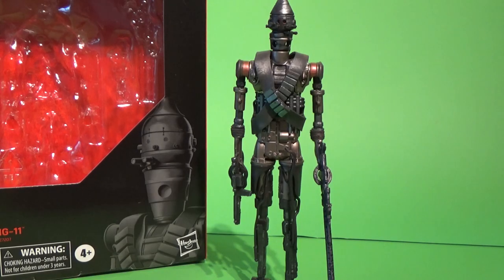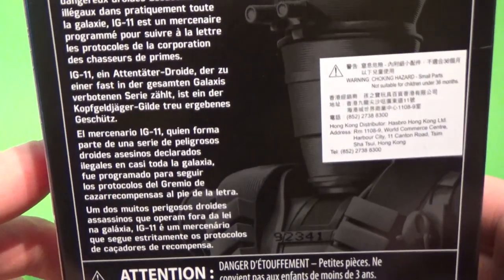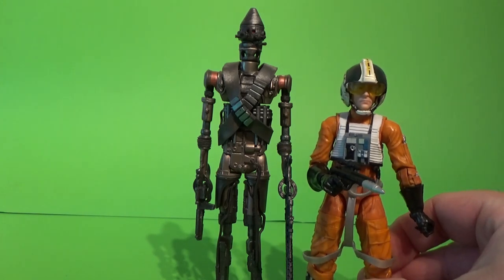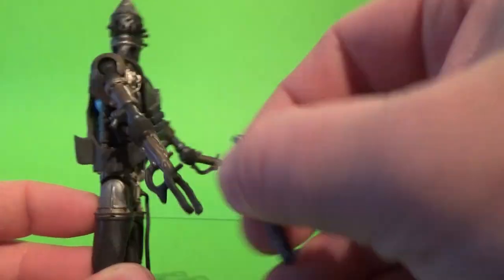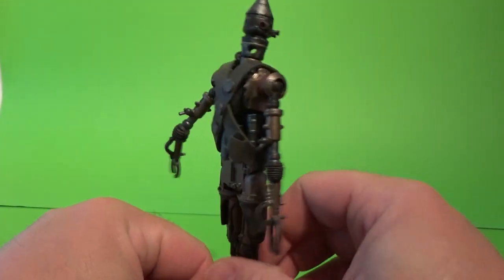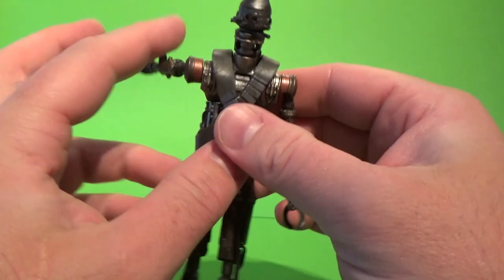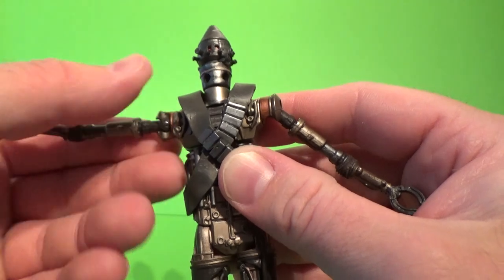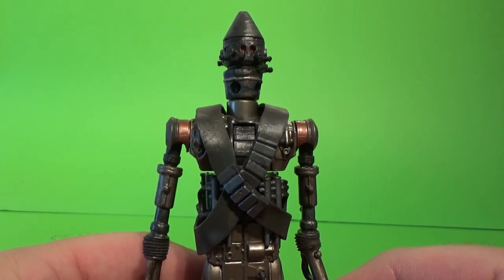IG-11 - STAR WARS THE BLACK SERIES REVIEW